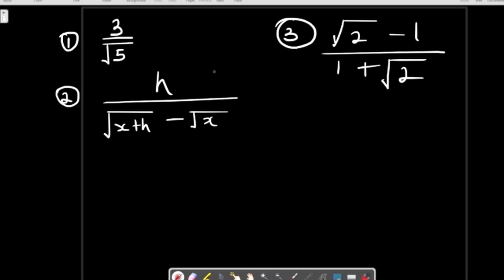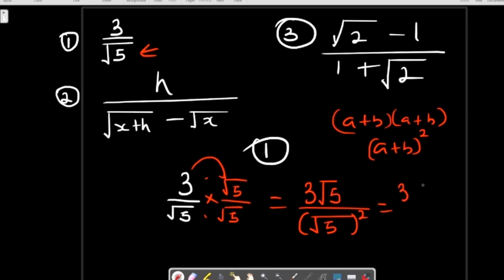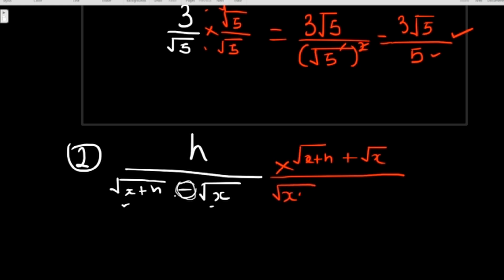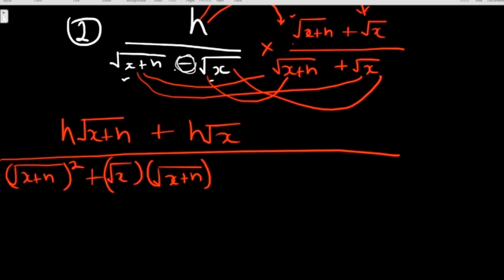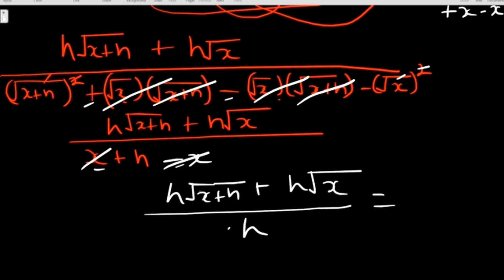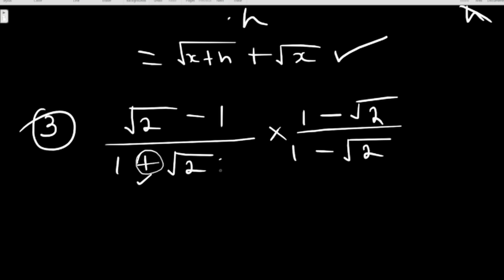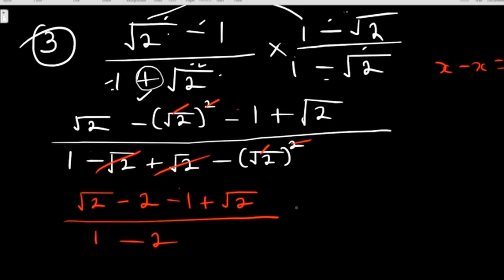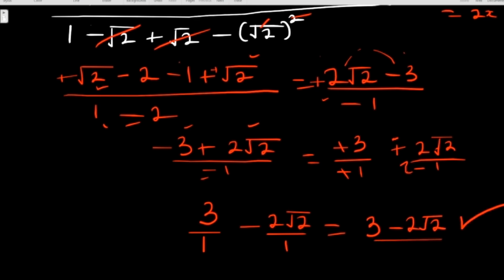How to Rationalize the Denominator - Surds.